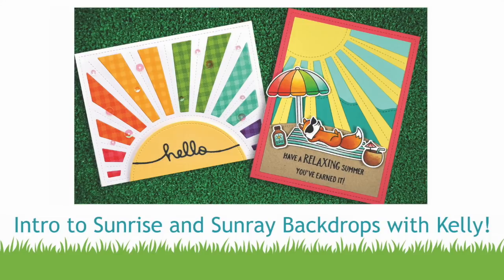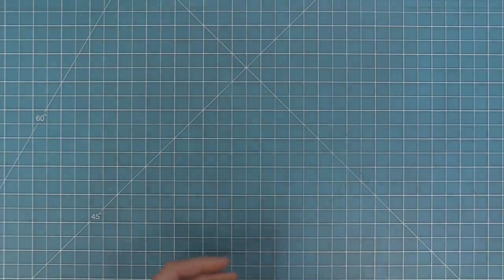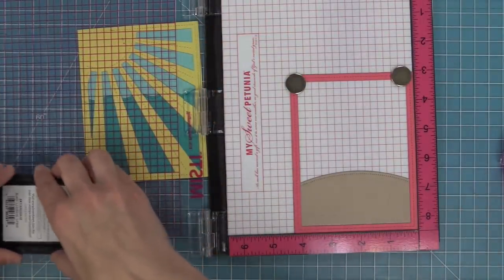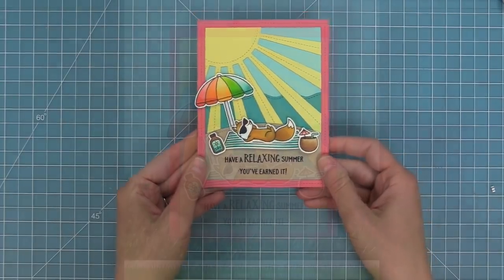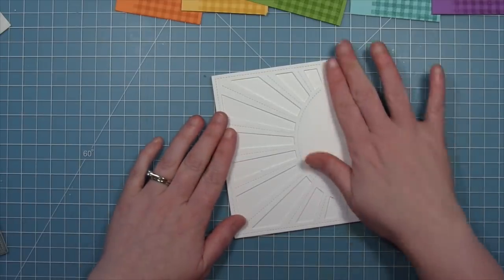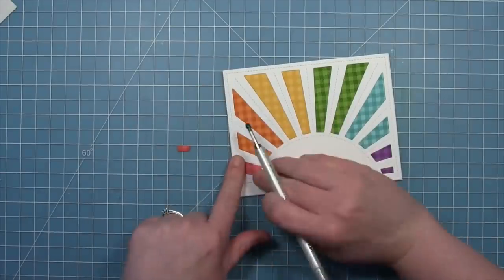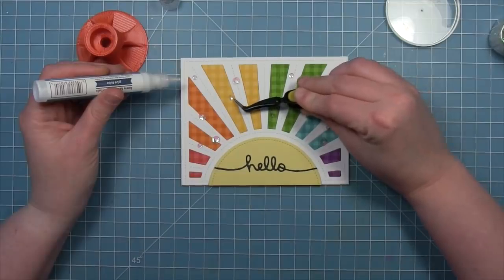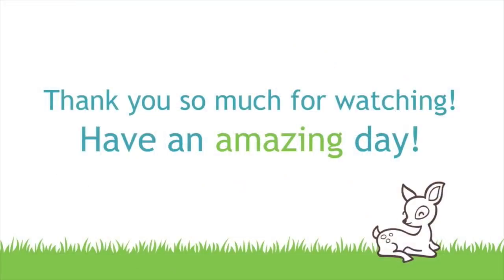Intro to Sunrise Backdrop, Sunray Backdrop + 2 cards from start to finish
New Summer 2019 Release will be available on May 16th!
to see our products, more ideas and inspiration! In this video, Lawn Fawn owner Kelly Marie Alvarez introduces two new backdrop dies, Sunrise Backdrop and Sunray Backdrop! These dies will be perfect for your summer crafting! Kelly will show some great ideas for using these dies while sharing 2 cards from start to finish!

• sunray backdrop

• sunrise backdrop

• stitched simple wavy borders

• on the beach

• on the beach - lawn cuts

• hello border

• 80 lb. cardstock - white